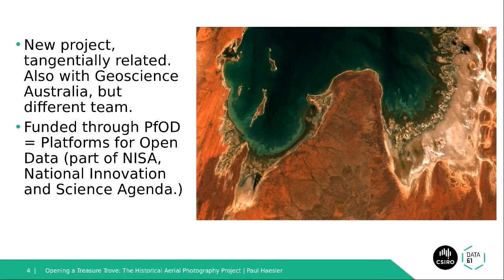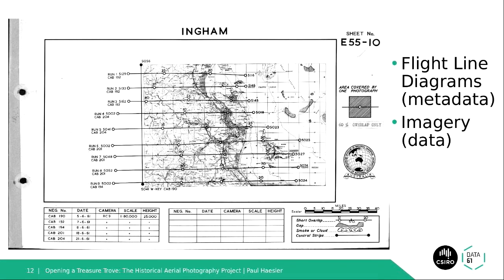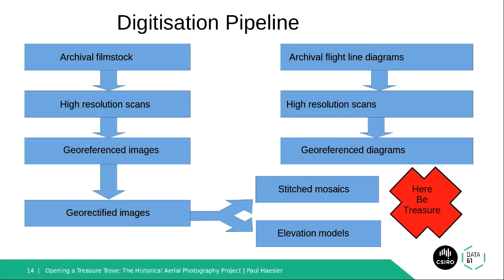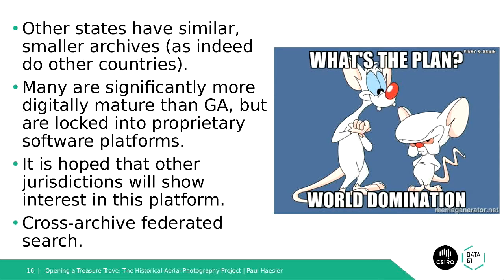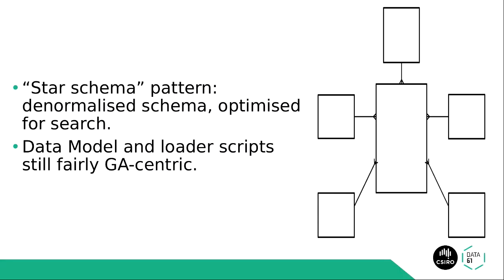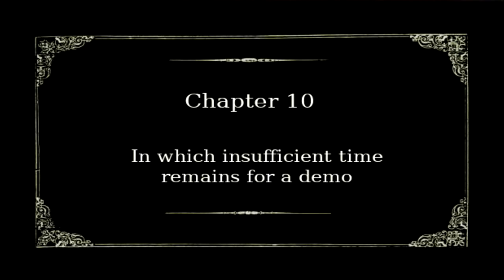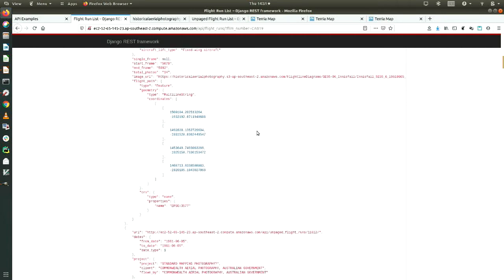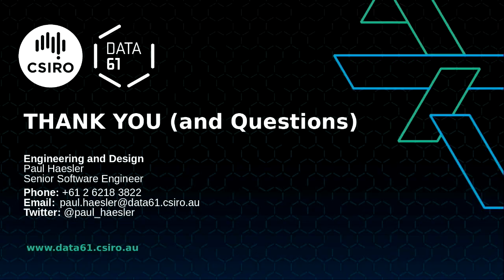"Opening a treasure trove: The Historical Aerial Photography project" - Paul Haesler (LCA 2020)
Paul Haesler

Geoscience Australia (GA) is the custodian of a significant collection of national aerial photography, curated by GA and its predecessor agencies. The data extends over 70 years, from the 1920s through to the mid-1990s. This archive represents an important resource for understanding Australia’s changing landscape as the majority of the collection predates high resolution satellite imagery.

Digitisation of this archive is an ongoing priority as some of the original negatives are now very old and starting to degrade; but the approximately 280,000 images digitised so far are currently difficult to discover and access.

Similar but smaller archives of aerial photography are maintained by various state government agencies, and some are quite mature in their adoption of digital discovery and access, however each agency has implemented their own system, generally locked to a proprietary platform with little capacity for federating data across agencies.

GA has therefore partnered with Data-61 under the Platforms for Open Data (PfOD) program to design and build a canonical metadata repository for images in the collection, and an open API for discovering and eventually accessing these images.  The project has a strong focus on open source and standards based solutions, with the hope that state government agencies will come on board, facilitating federated discovery of imagery across state and federally managed archives.

The project is a fascinating example of old technology meeting new, dealing with metadata sourced from nearly century-old hand-written documents on the one hand, and the latest cloud deployment technologies and emerging API standards for geospatial data discovery on the other.

Thu Jan 16 14:25:00 2020 at Room 7